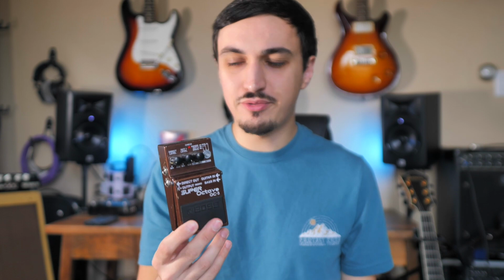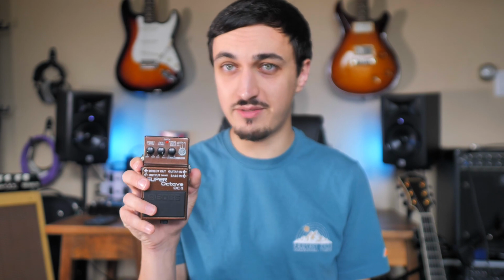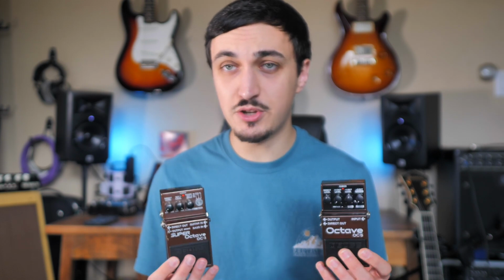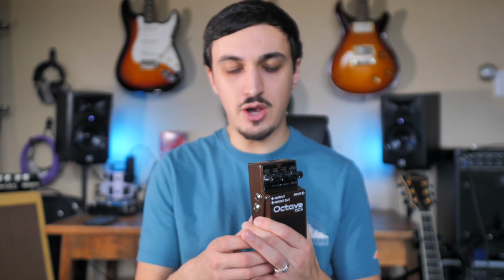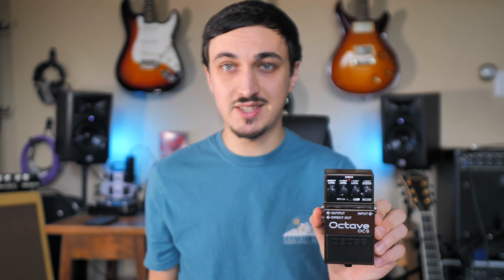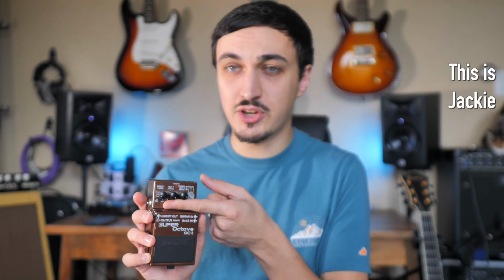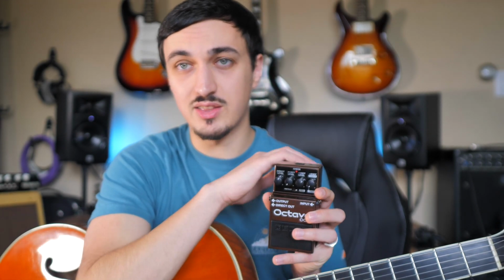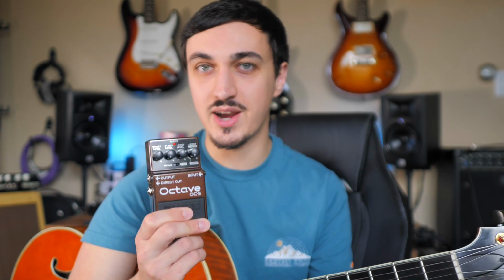How I Use the Boss OC-5 in a Jazz Setting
The old Boss OC-3 has been one of the most-used pedals in my entire collection. As a gigging musician (not so much this year), I found that it was essential to take with me on those solo of duo gigs where there was no bass player. It might not perfectly replace a bassist, however it does make it possible to play pseudo bass and guitar at the same time. Mix in a bit of the octave down tone and your sound will fill out a crowded room much better than a dry guitar tone would have.

In this demo, I was to run through a ton of the features on the new OC-5, provide some perspective on how to use it to play in any setting that you need to cover basslines and chords at the same time, and to do a shootout against the old OC-3. If you own the older version, is it worth it to upgrade to the new OC5? This video did get long, so please feel free to use the timestamps listed below.

Janek Gwizdala has a fantastic video shooting out the even older OC-2 against the new OC-5

▶️ *Highlights*
0:00 - Introduction
0:28 - Overview
1:28 - What is the OC-5 missing from the OC-3?
1:45 - How I use the the OC3 & OC5 for Jazz Guitar
2:45 - Octave Down Tone Shootout - OC3 vs. OC5
3:22 - Differences in the OC-3 and OC-5
5:00 - Octave Up Tones
6:31 - Polyphonic mode - true lowest note recognition
9:04 - The downside of the OC-5 and how to counter it
10:29 - Playing a Chord Melody with the Boss OC-5
11:01 - Outro